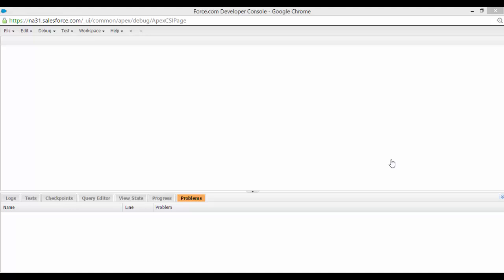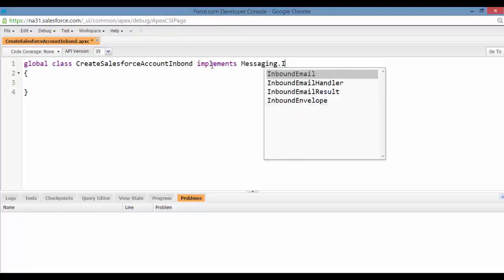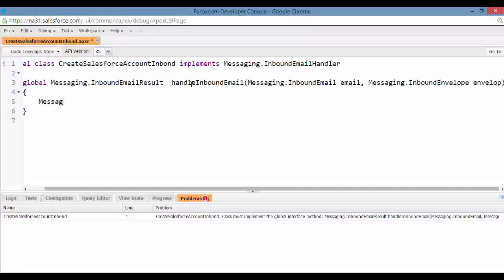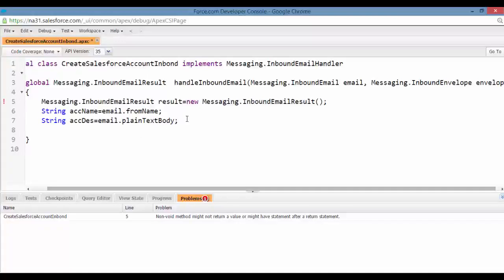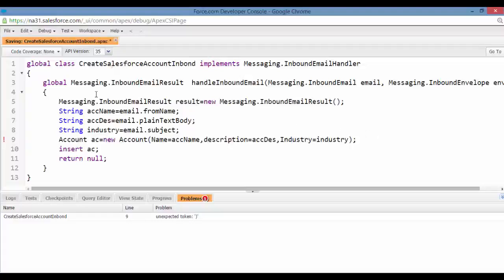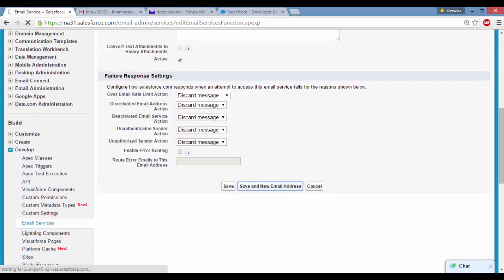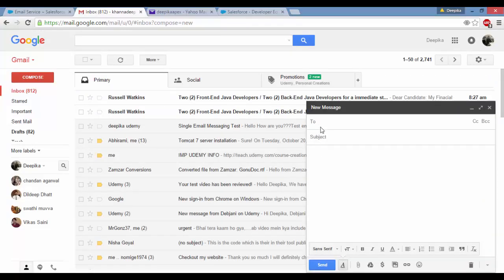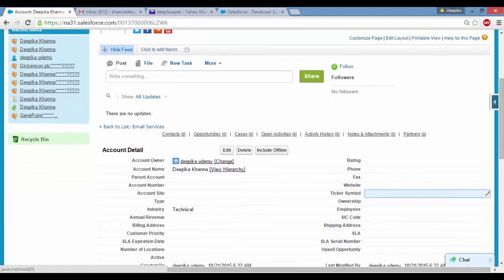47 Inbound email service in salesforce